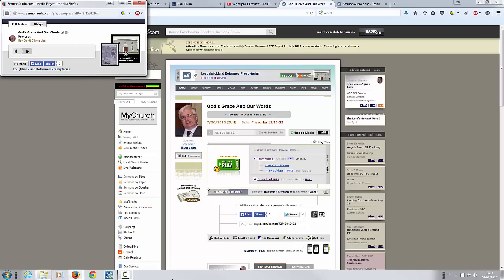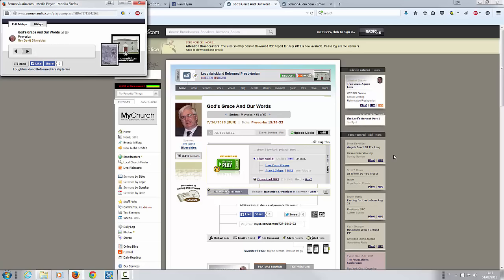Are You A Fool?